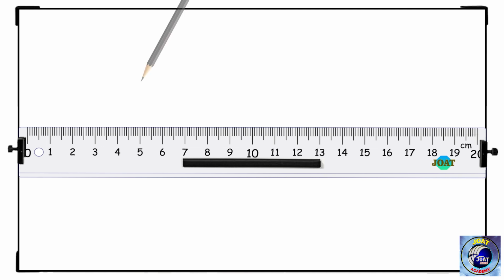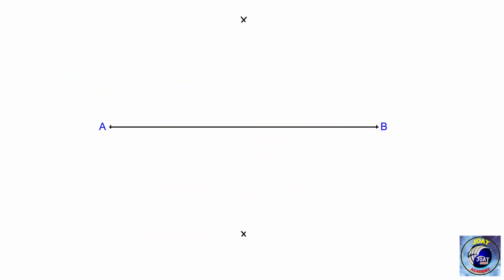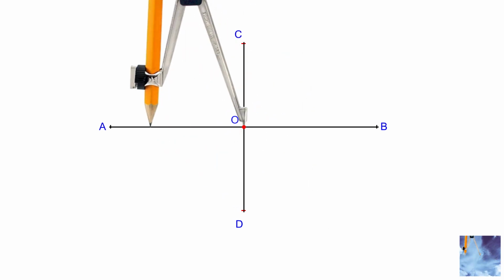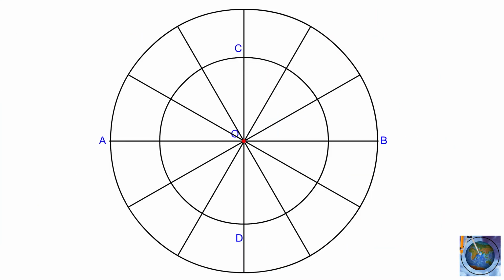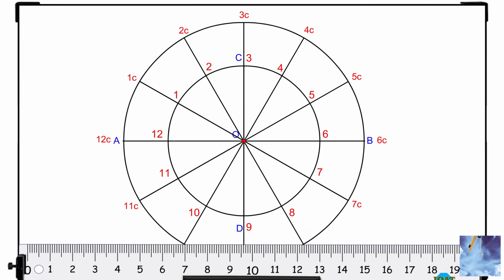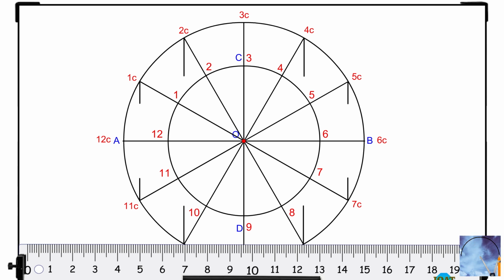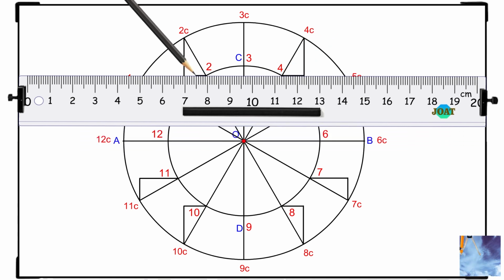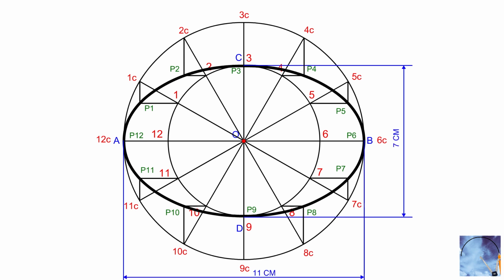Ellipse Construction Using Concentric Circles Method (Step-by-Step)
In this tutorial from JOAT Academy, you will learn how to construct an ellipse using the concentric circles method step by step.

The lesson explains the complete construction process clearly, making it suitable for technical drawing students, engineering students, and beginners learning geometric constructions.

Question solved in this tutorial:
The major axis of an ellipse is 11 cm and the minor axis is 7 cm. Construct the ellipse using the concentric circles method.

In this video you will learn:

How to construct the major and minor axes

How to draw concentric circles

How to divide circles into 12 equal parts

How to project points to obtain the ellipse

How to draw a smooth ellipse using a French curve

This tutorial is useful for students studying:

Technical Drawing

Engineering Drawing

Basic Design and Technology

Geometry

Watch till the end and practise the construction to improve your drawing accuracy.